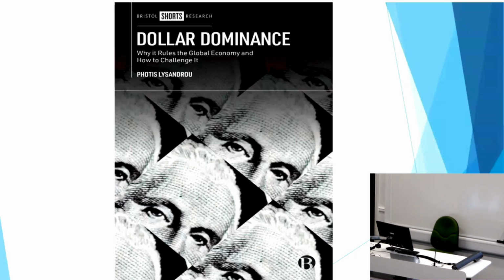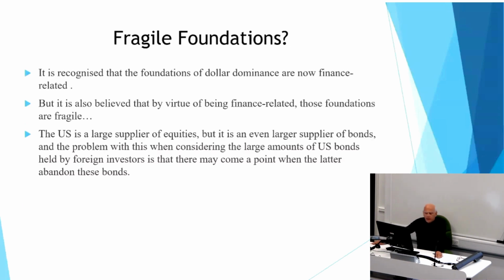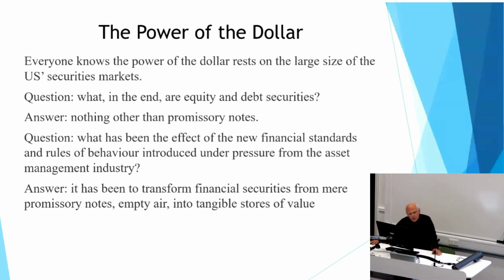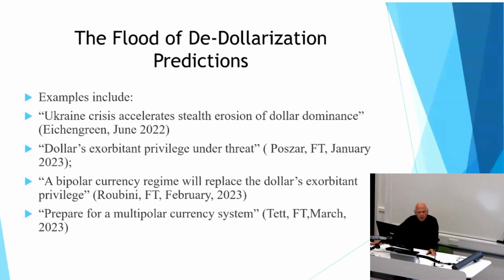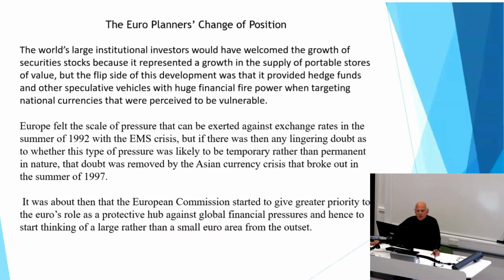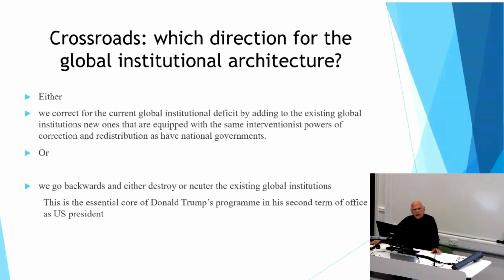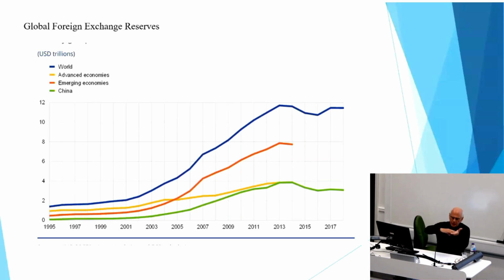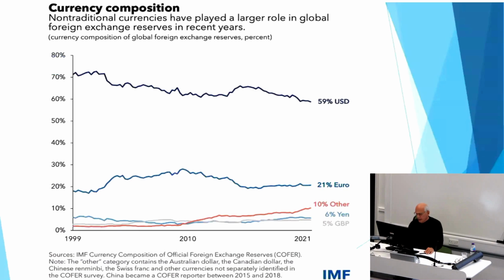Book Launch: "Dollar Dominance" with Photis Lysandrou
In a world shaken by crises, why does the dollar continue to dominate?  In this book, Prof Photis Lysandrou explores the interaction between global instability and the enduring strength of the dollar.

Drawing on examples from the 2008 Great Financial Crisis to the COVID-19 pandemic and Russia's invasion of Ukraine, the author reveals how uncertainty and instability in global trade, production and politics drives investors towards the safety of the dollar, reinforcing its dominance over other currencies.

With clear and insightful analysis, Lysandrou reveals the true global financial foundations of dollar dominance, and lays out what it would take for other currencies such as the Euro to challenge its position.